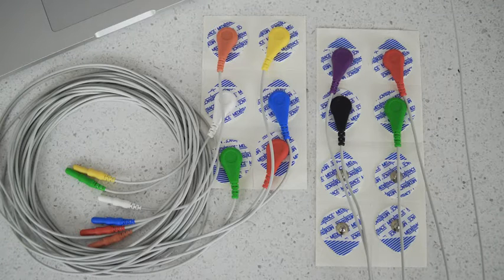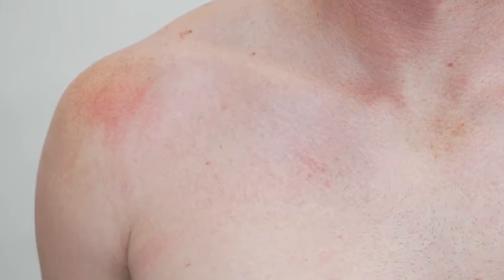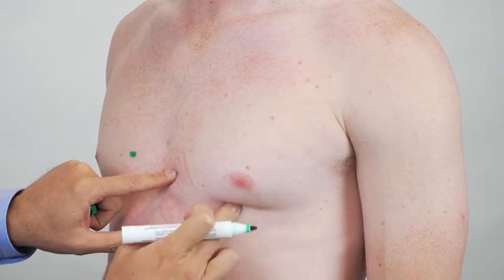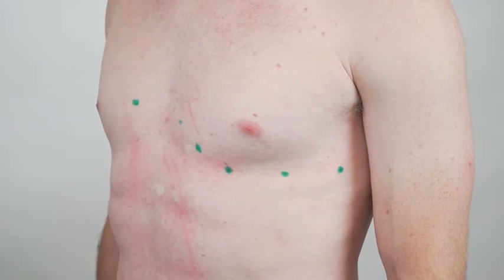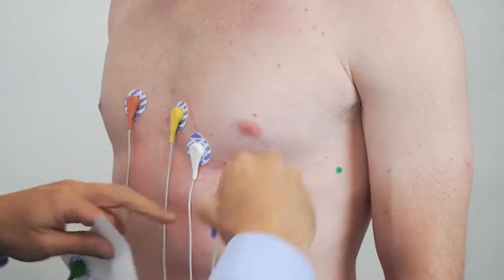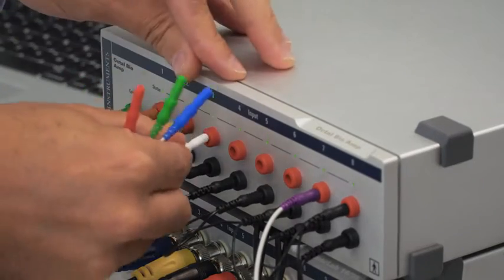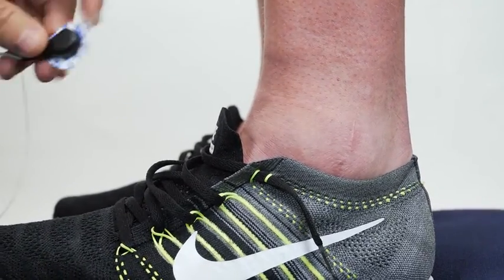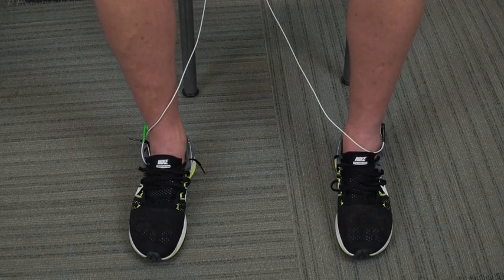12 lead ECG placement(心電圖12導程如何放置)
12導程心電圖是臨床最常見的一種，可以同時記錄體表12組導程的電位變化，並在心電圖紙上描繪出12組導程信號，常用於一次性的#心電圖診斷，正確的位置對臨床判別是很重要的，看一下#ADI如何告訴你正確的貼法與位置